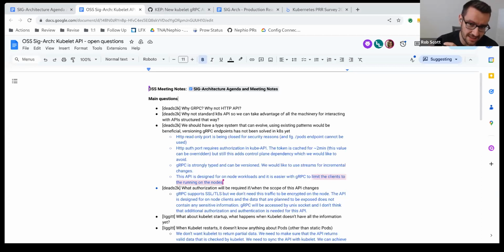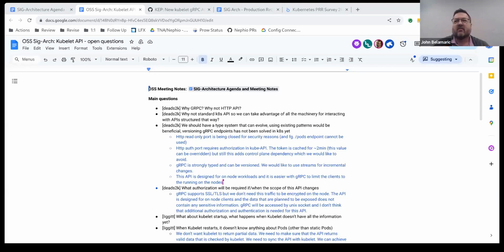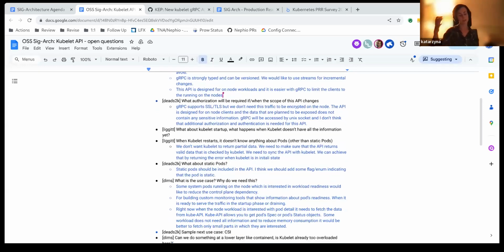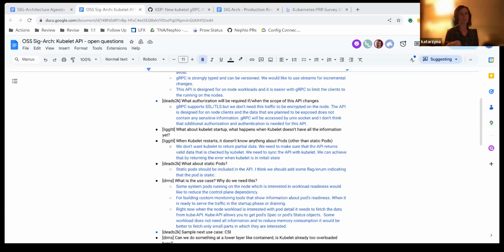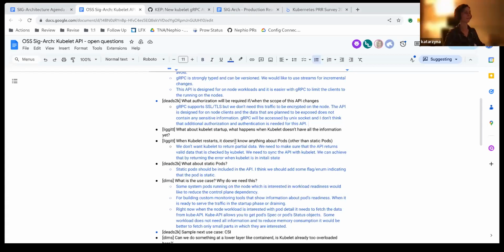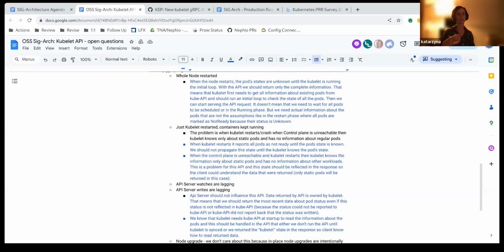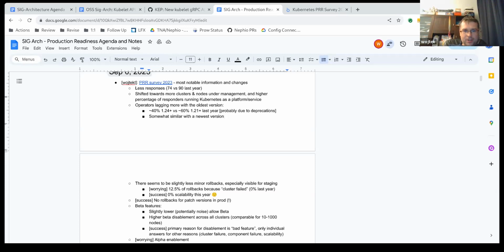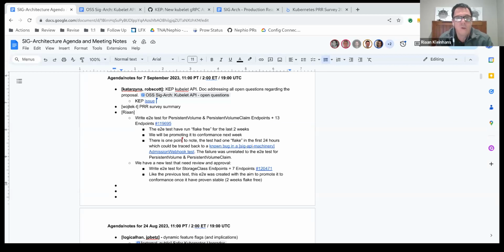20230907 SIG Architecture Community Meeting